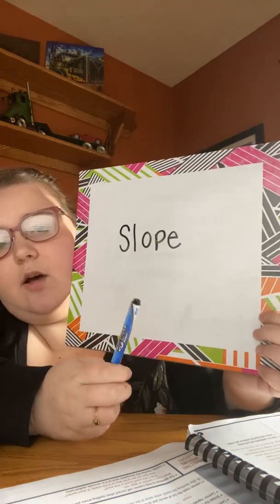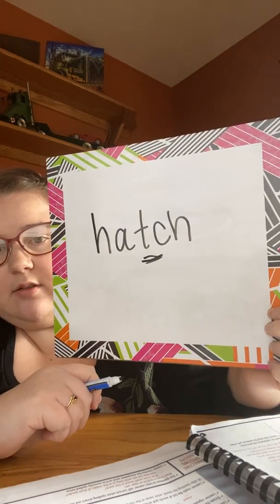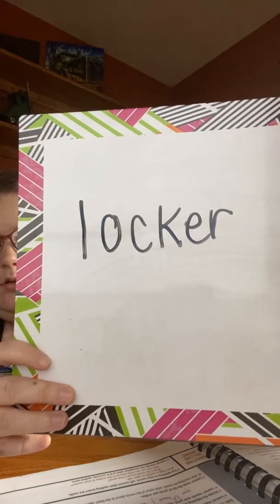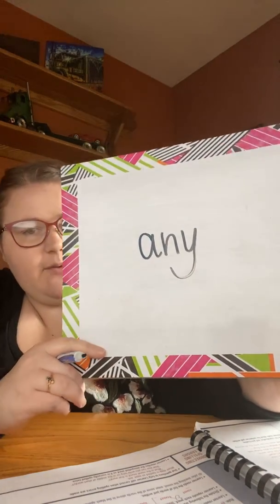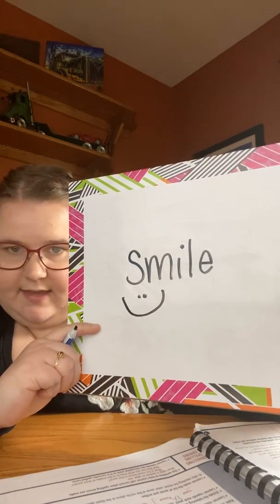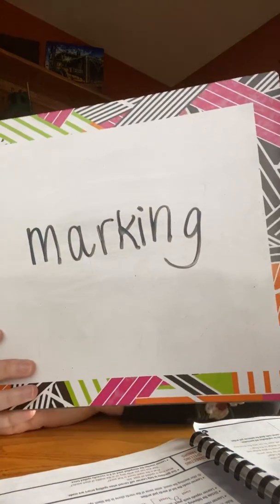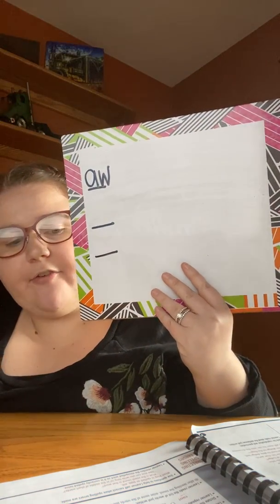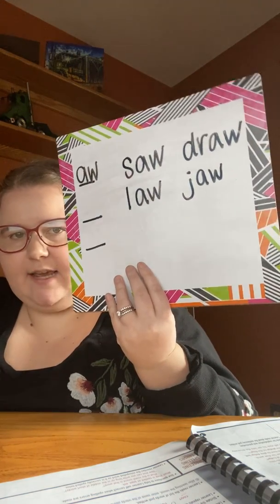Sonday Level 32 Day 1